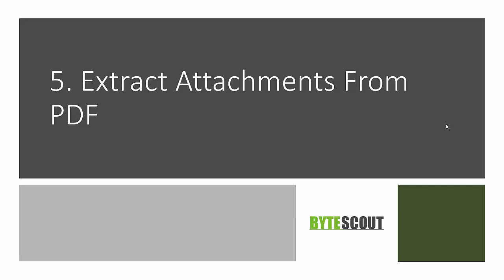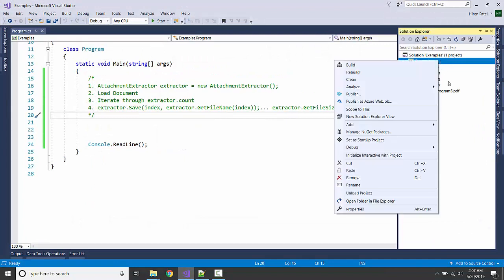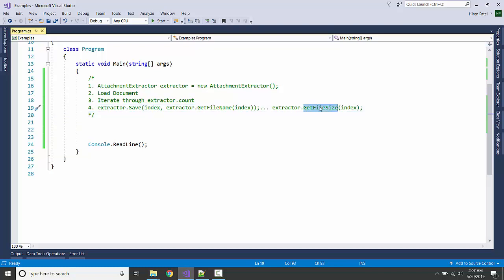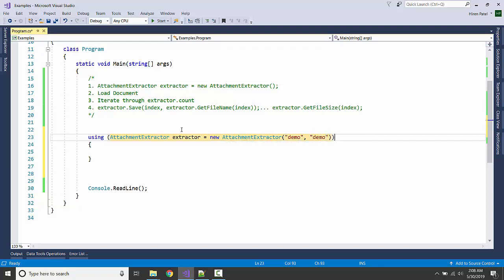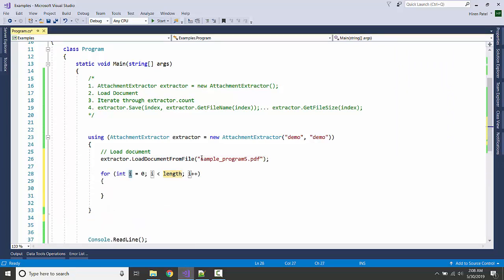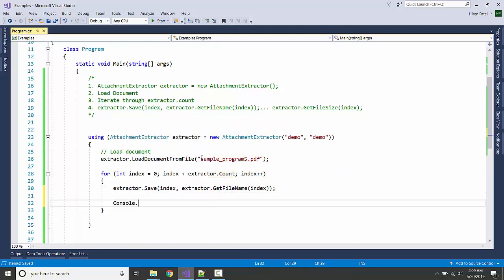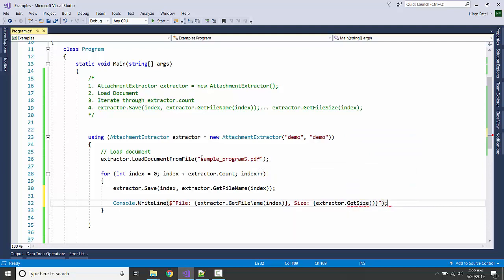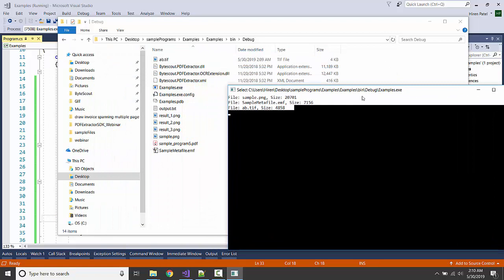Extracting Attachments From PDF (Webinar 6/12)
In this demo, we'll explore extracting PDF document attachments with Bytescout PDF Extractor SDK. Please refer to the following links for code samples.